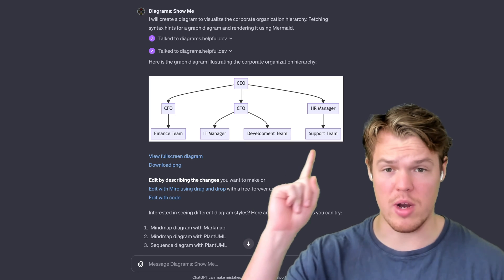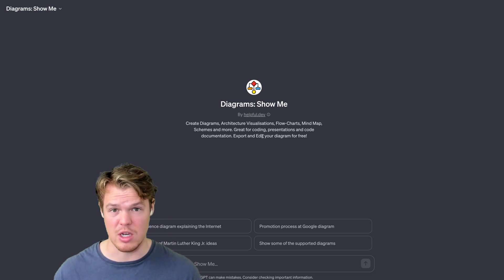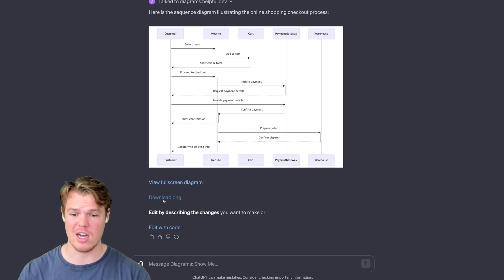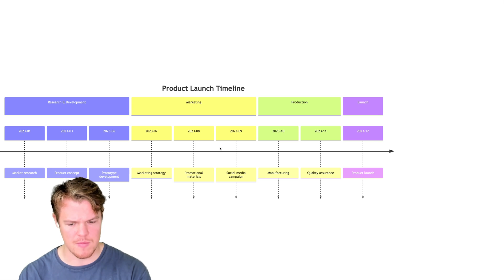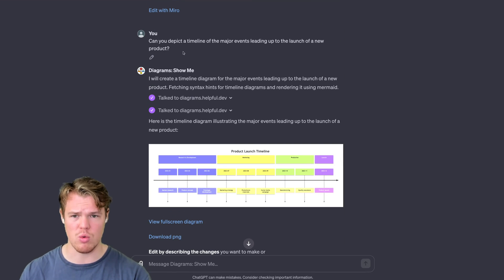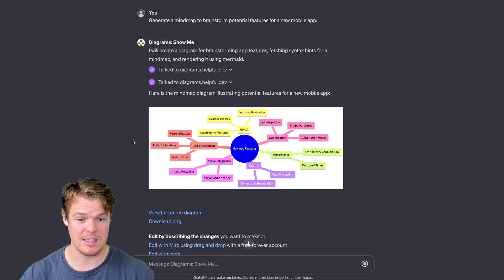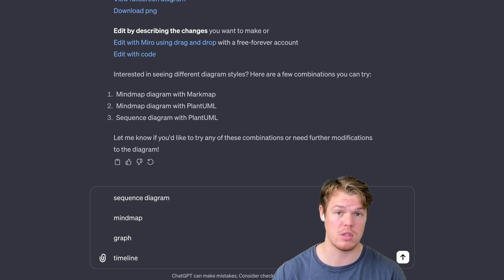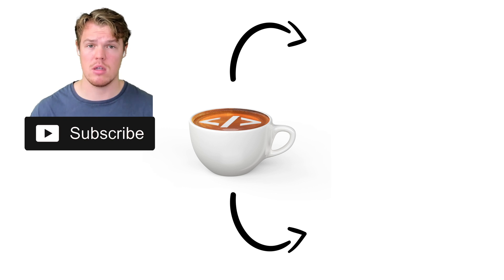ChatGPT Diagrams: Show Me GPT Tutorial - Create Flow-Charts, Diagrams, Mind Maps and more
Learn the capabilities of Diagrams: Show Me GPT in creating a variety of diagrams, including architectural visualizations, flow charts, mind maps, and schemes. It is a valuable tool for coding, presentations, and code documentation, offering functionalities to export and edit diagrams for enhanced utility. Available for free on the OpenAI GPT Store, this tutorial is a comprehensive guide for users seeking to enhance their visual documentation with AI-powered tools.

Key Takeaways:

✩ Versatile Diagram Creation: Learn to use ChatGPT for generating a wide range of diagrams such as architecture visualizations, flow charts, and mind maps, suitable for various applications from coding to presentations.
✩ Enhanced Documentation: The tutorial provides insights into how ChatGPT can be used for effective code documentation, making complex information easier to understand and communicate.
✩ User-Friendly Features: Discover how to export and edit your diagrams, offering flexibility and convenience for personalization and sharing, all available for free on the OpenAI GPT Store.